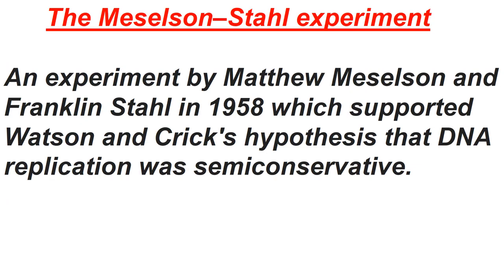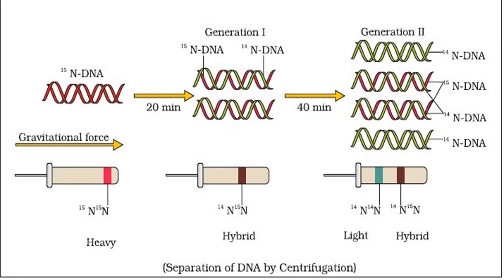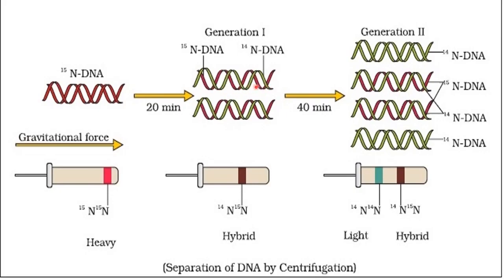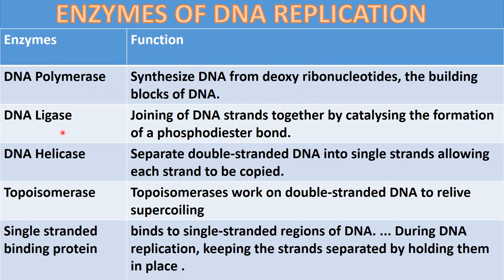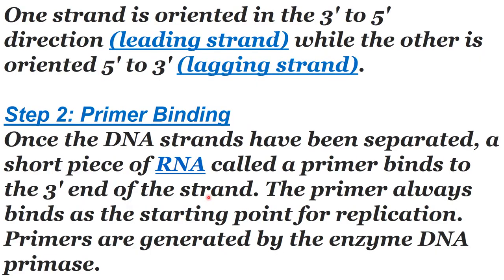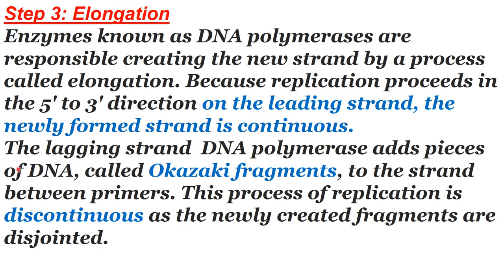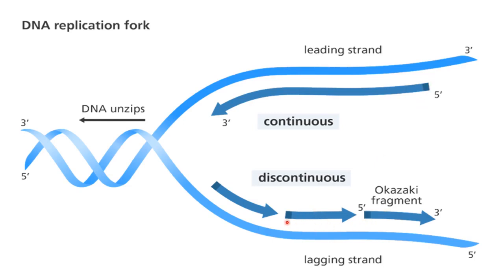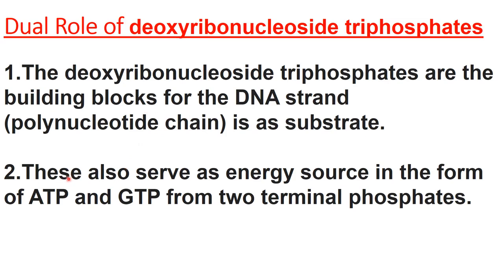Class- 12th, Biology, Chapter -6, Molecular basis of Inheritance, Lecture -4